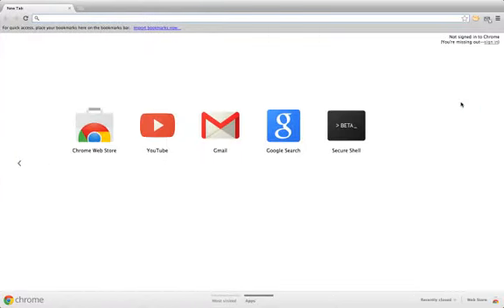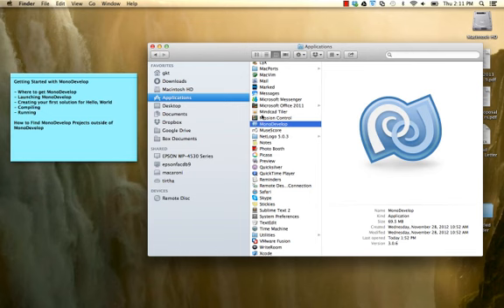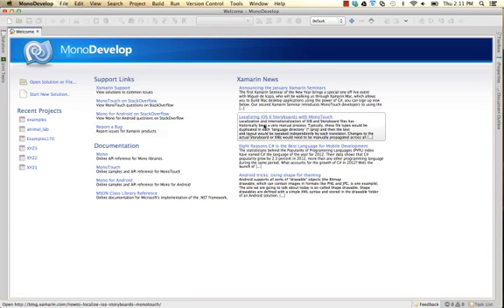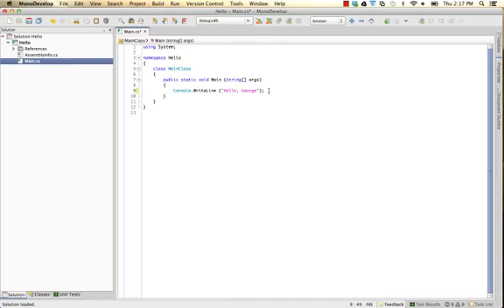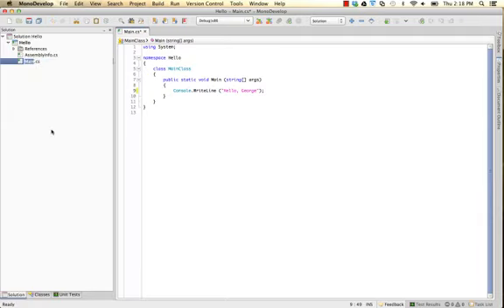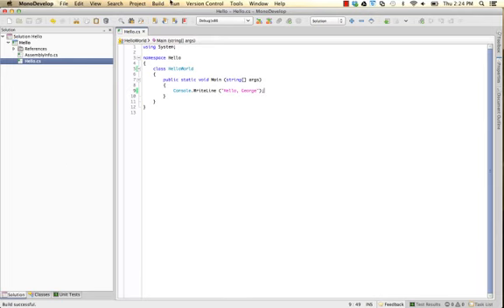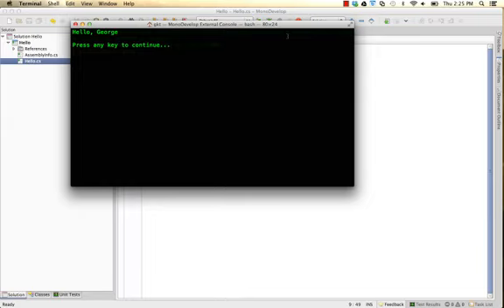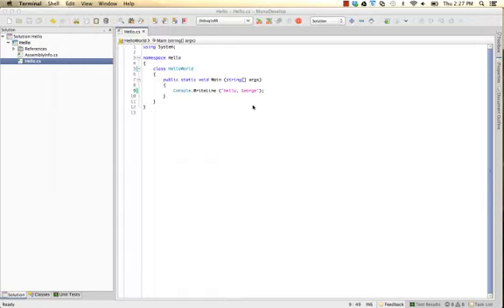Getting Started with MonoDevelop.mp4